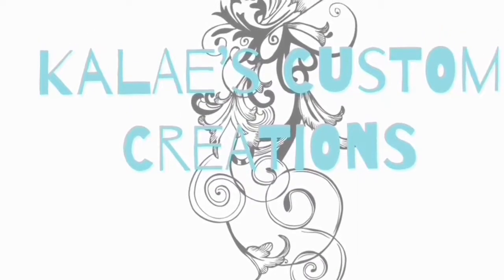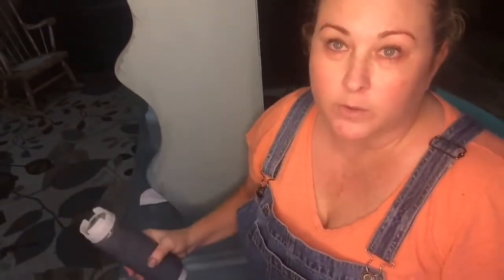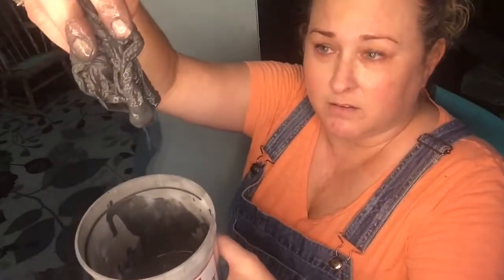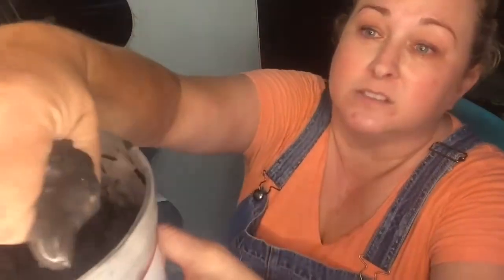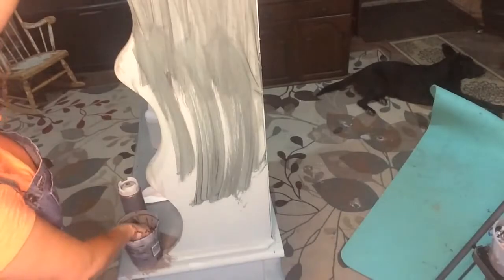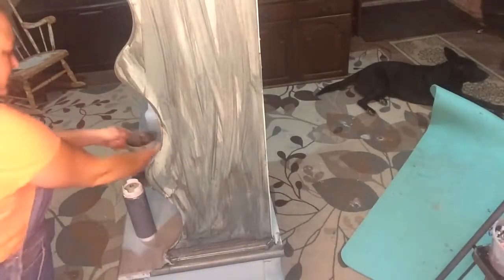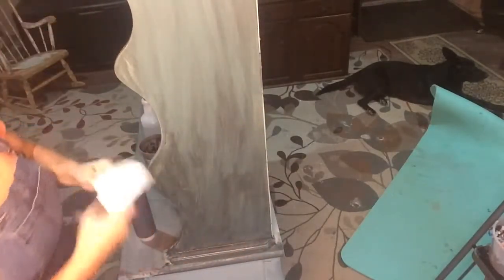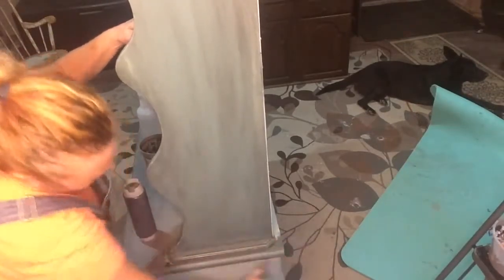Weathered Washed Technique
Paper Towel N